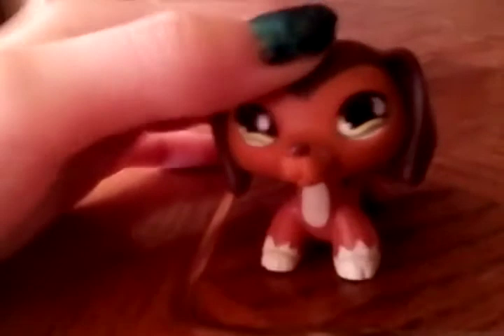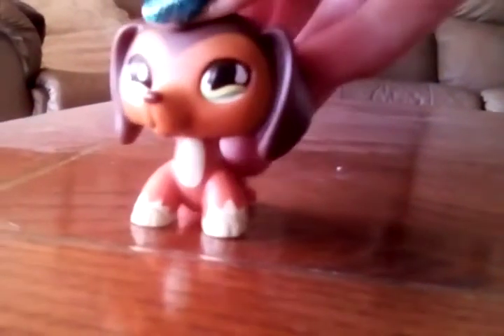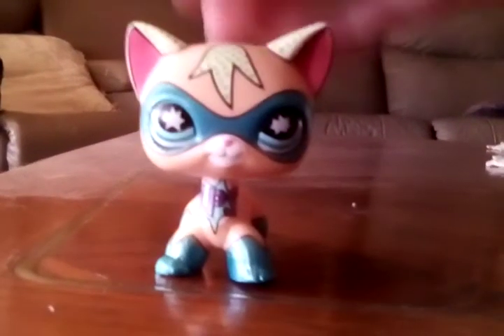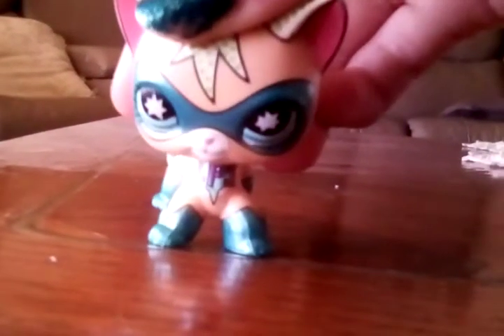Update of the Lps mix